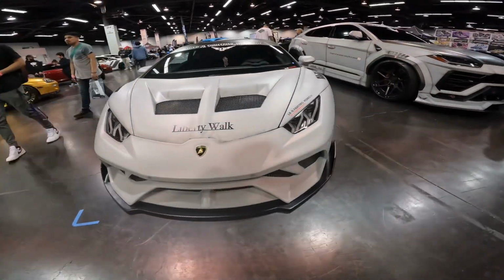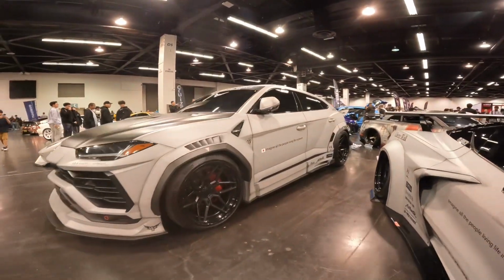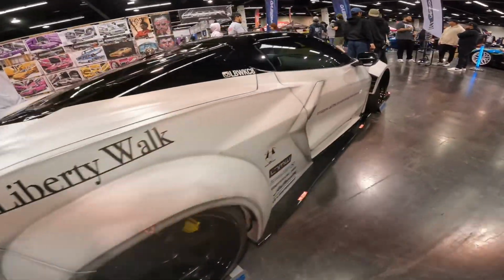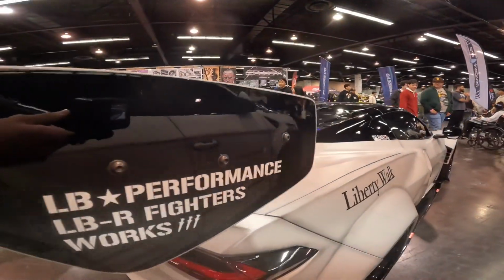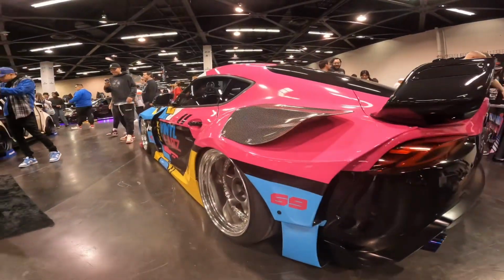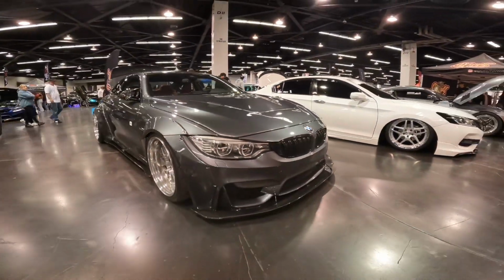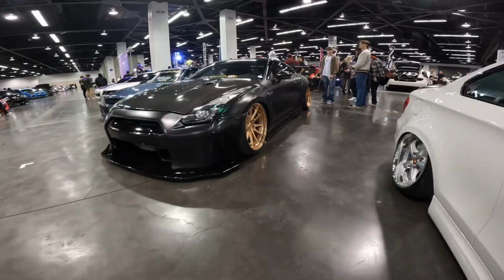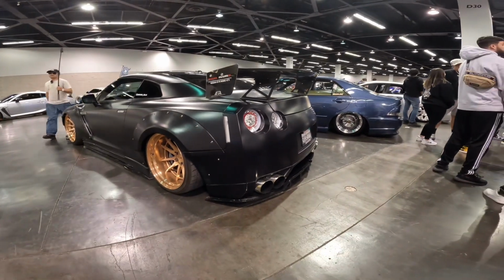Liberty Walk Cars at Tuner Evo SoCal 2023 Part 2